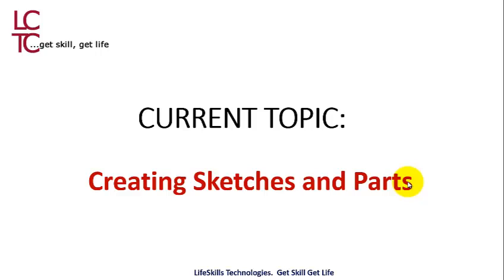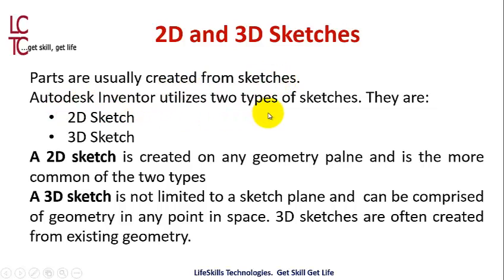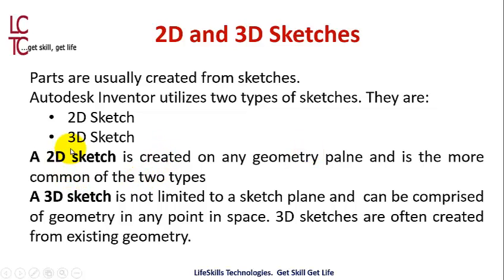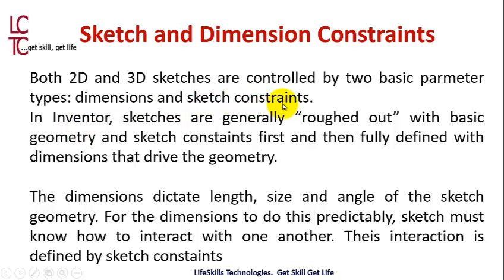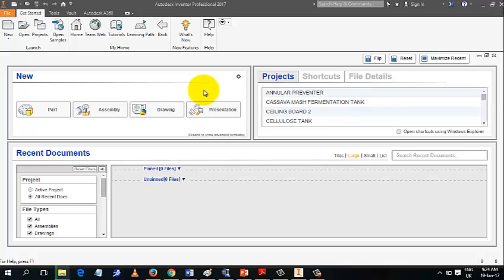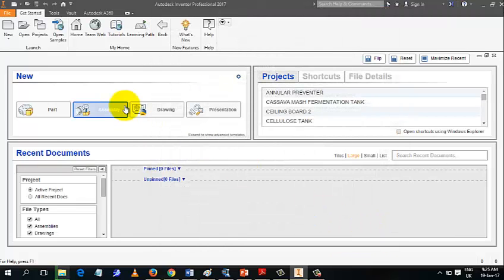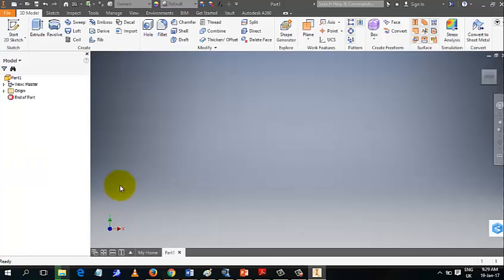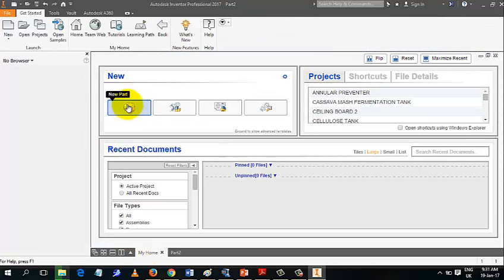VIDEO 7 - MACHINE DESIGN WITH AUTODESK INVENTOR - CREATING SKETCHES AND PARTS PART 1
Part 7 of Training on Machine Design with Autodesk Inventor by LifeSkills Technologies.